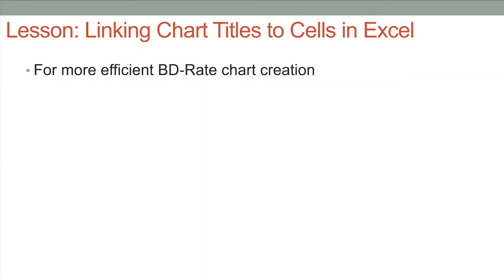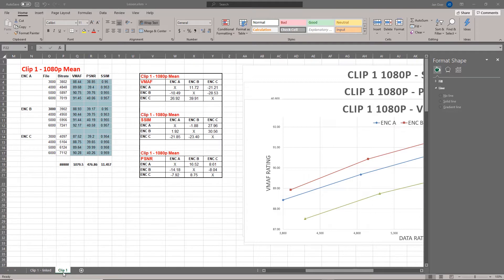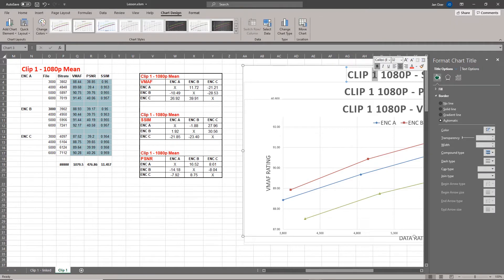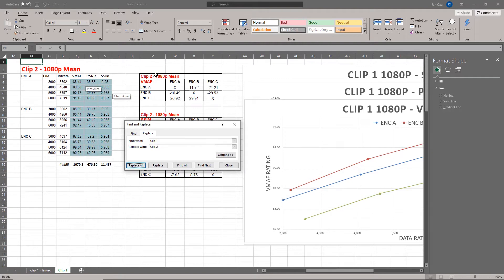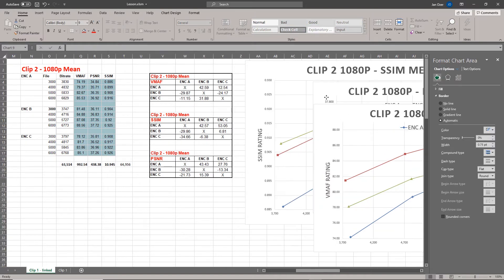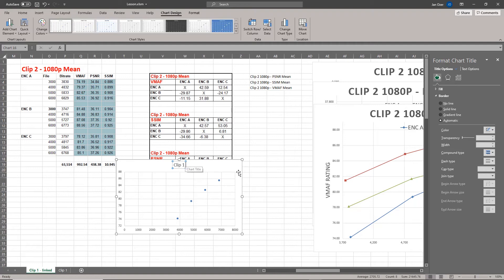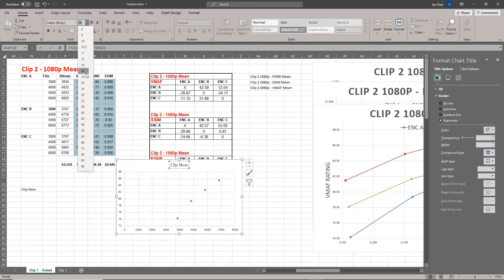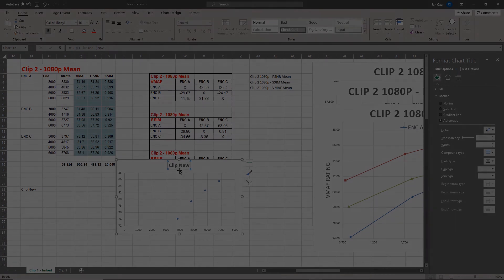Link Chart Titles to Cells in Excel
If you create your chart titles directly in the chart in Excel, they won't update if you search and replace, which complicates reusing the charts.
If you link the title to a cell, the title will search and replace. This 3 minute shows you how.